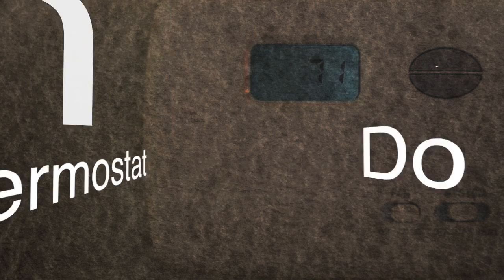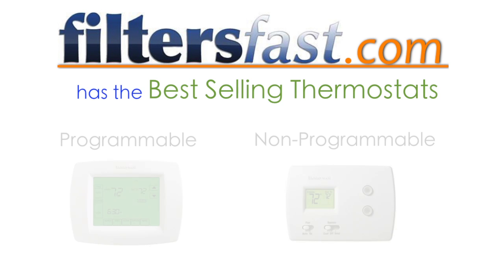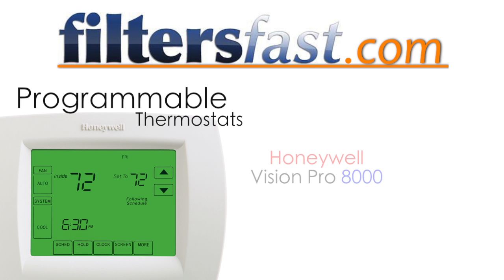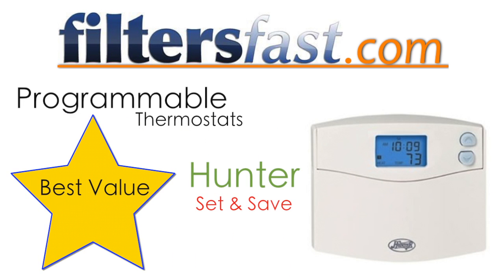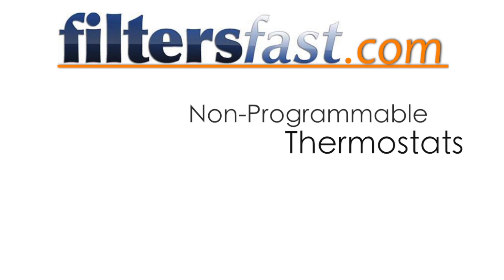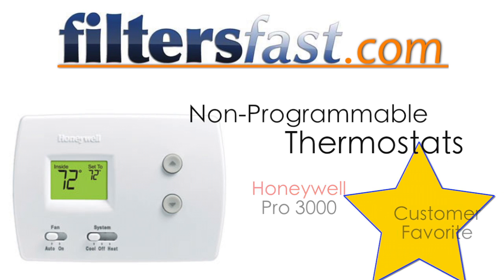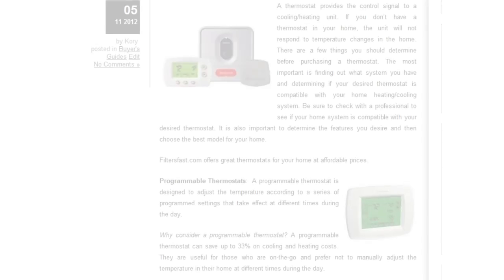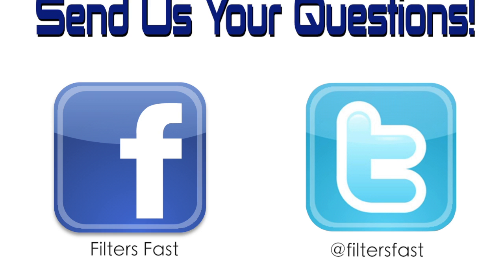Best Thermostats For Your Home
Honeywell, Supco, and Hunter are all best sellers at filtersfast.com. Knowing which thermostat to choose is the difficult part.

Learn more about choosing the best thermostat for your home by reading our blog.